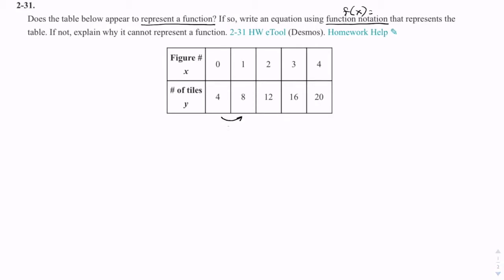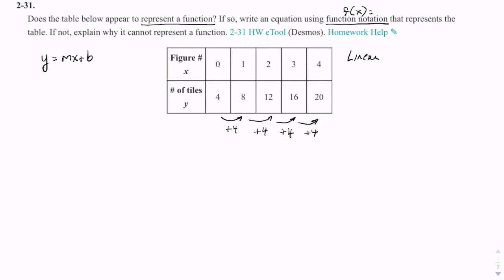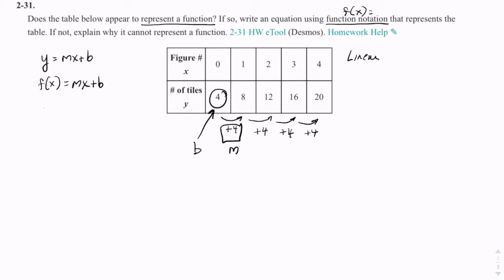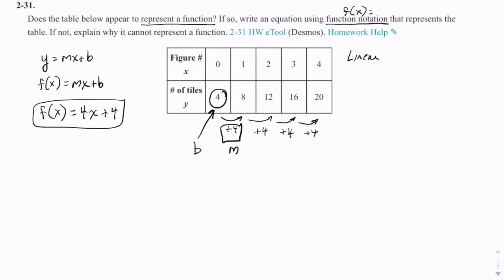CPM Algebra Chapter 2 Problem 31